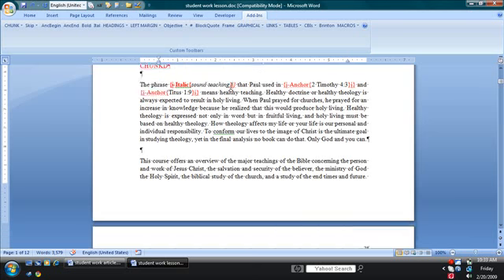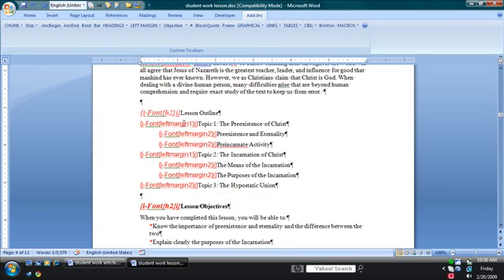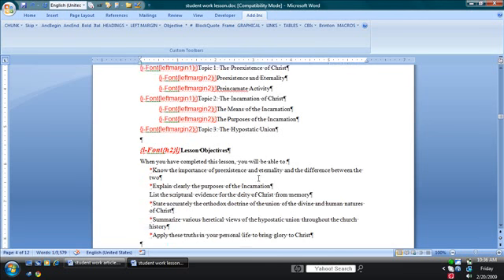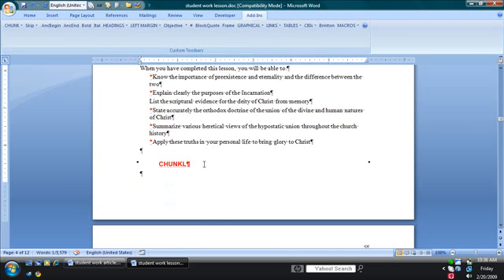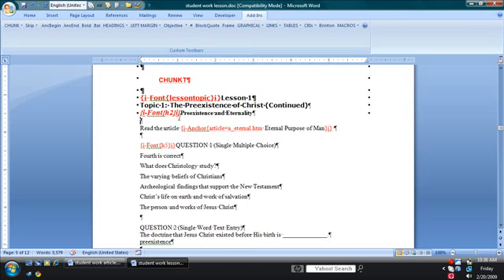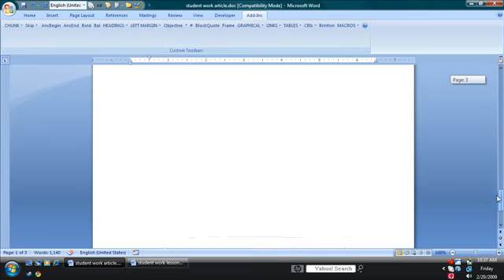Course Publisher video 6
Training continued--Finalizing Web